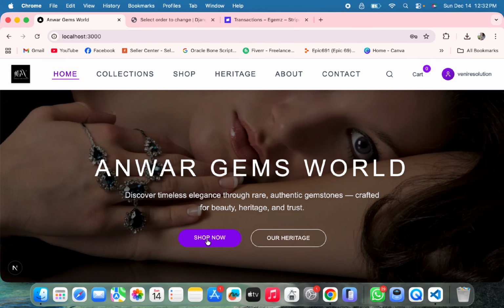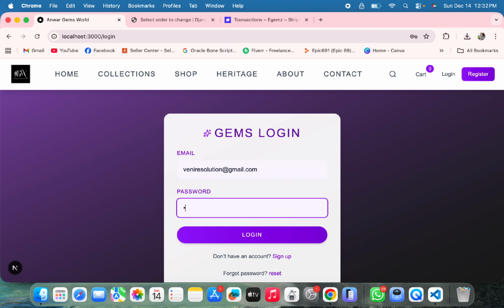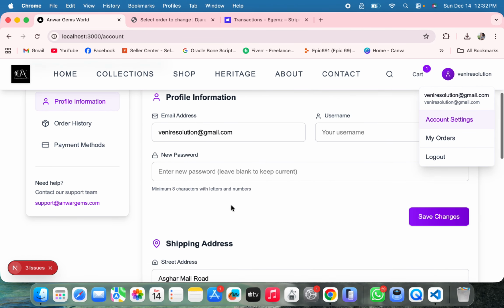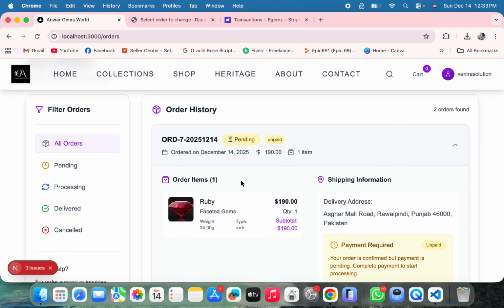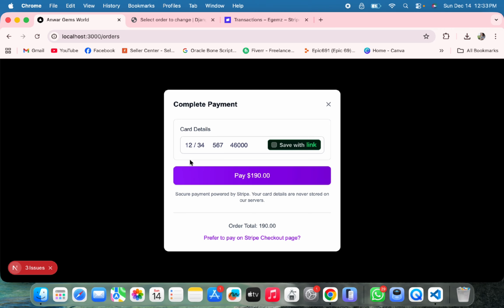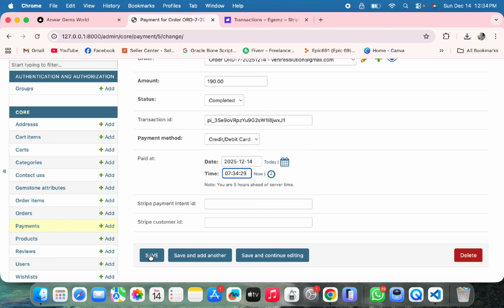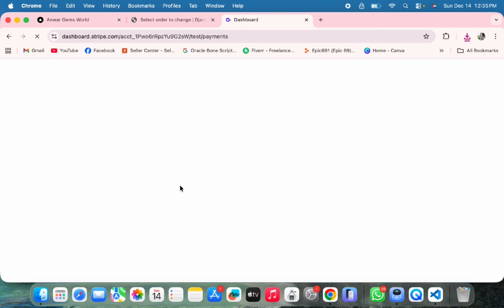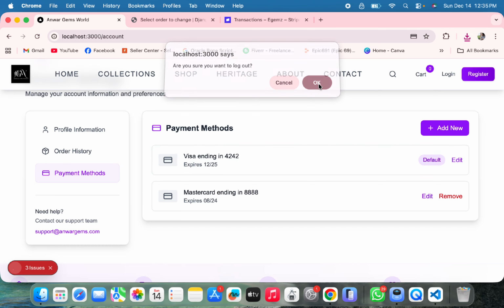Next Js Plus Django Full Stack with Stripe Payment Integration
Build a Modern Full-Stack E-Commerce App with Next.js 14, Django & Stripe

In this complete tutorial, you’ll learn how to build a professional, full-featured e-commerce web application from scratch. We’ll combine the power of Next.js 14 (App Router) for a lightning-fast React frontend with Django and Django REST Framework for a robust, secure backend API.

What You'll Build:
A responsive product catalog with categories & filters
User Authentication (Login, Registration, JWT)
Shopping Cart & Checkout Flow
FULL Stripe Payment Integration (Test mode)
User Order History & Dashboard
Admin Panel to manage products, orders, and users

Tech Stack:

Frontend: Next.js 14, React, Tailwind CSS, React Context/Redux

Backend: Django, Django REST Framework, Simple JWT

Database: PostgreSQL / SQLite

Payment: Stripe API (Cards)

Chapters:
0:00 - Intro & Project Demo
2:15 - Project Setup & Architecture

This project is perfect for portfolio! It covers CRUD, API integration, authentication, and a critical real-world feature: payments.